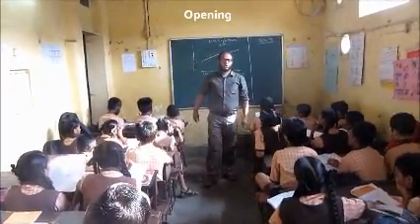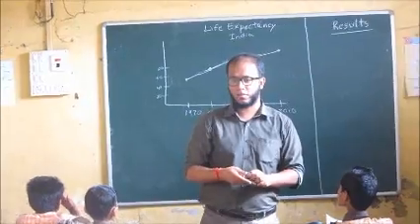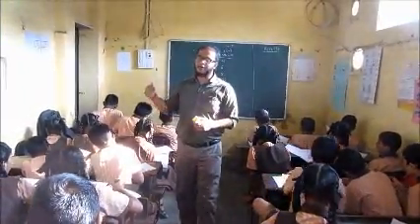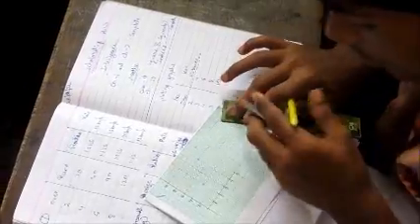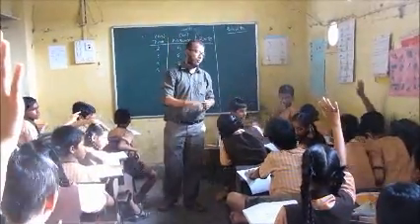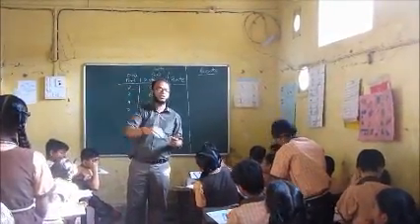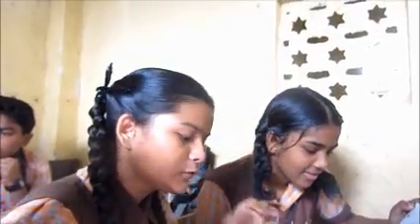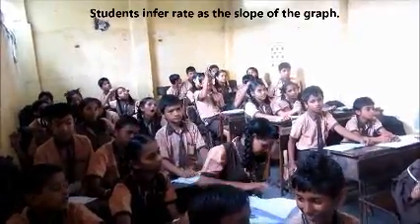c. G2G, 2012 - Mumbai - Abhinav G - Math